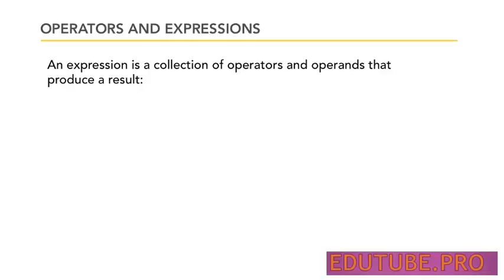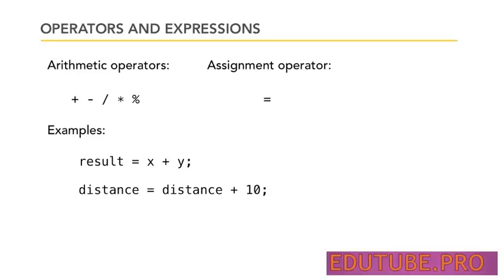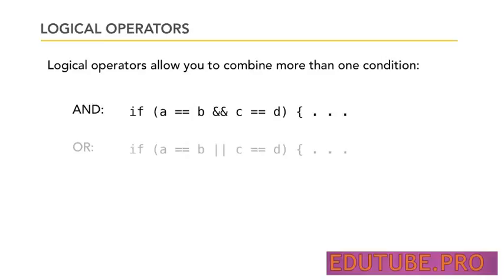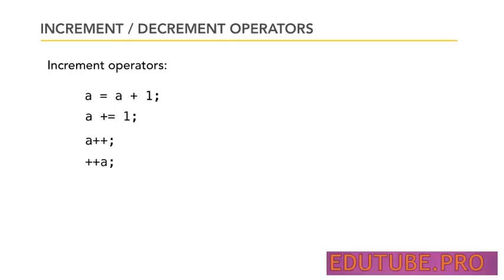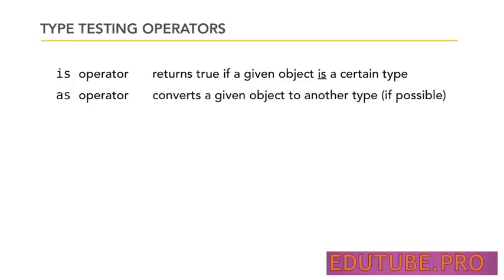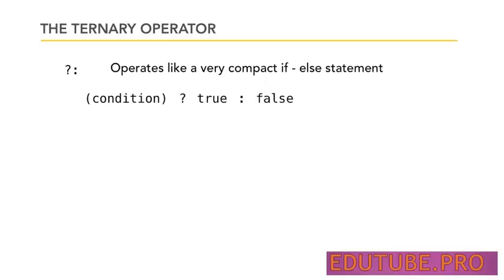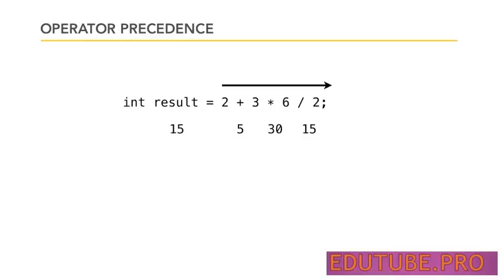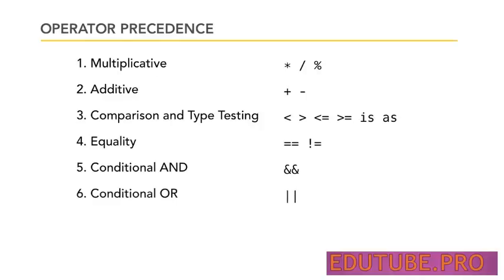EDUTUBE PRO CSHARP TUTORIALS 3 4